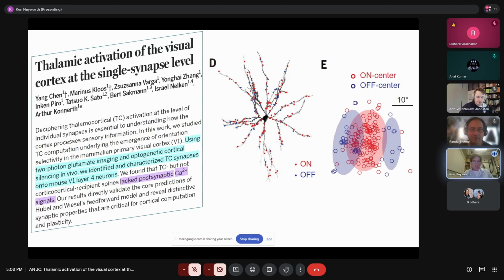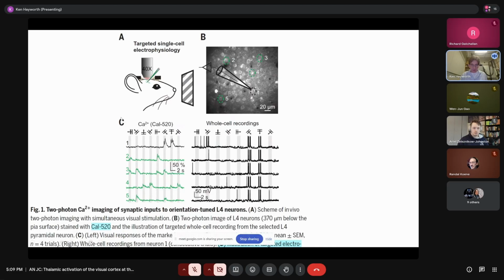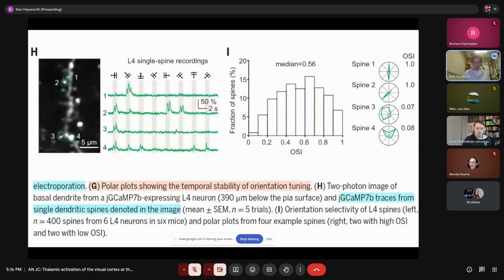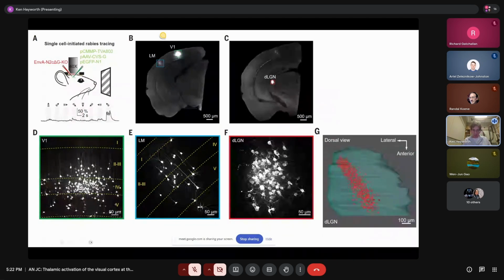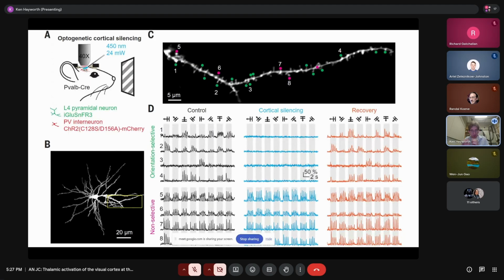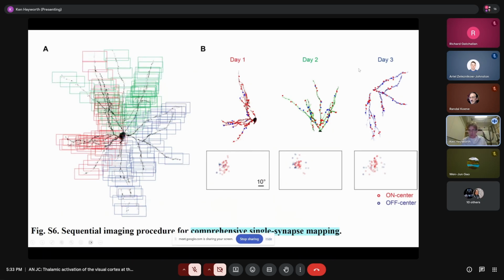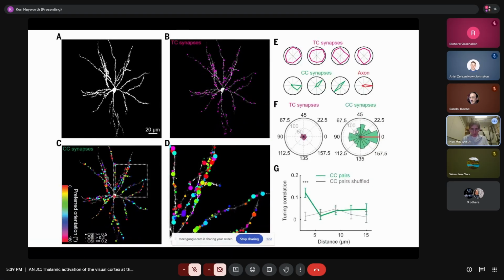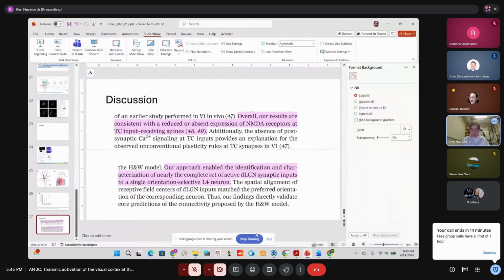MDJC23 Thalamic activation of the visual cortex at the single-synapse level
Thalamic activation of the visual cortex at the single-synapse level
Yang Chen, Marinus Kloos, Zsuzsanna Varga, Yonghai Zhang, Inken Piro, Tatsuo K. Sato, Bert Sakmann, Israel Nelken, and Arthur Konnerth
Science, 26 Mar 2026, Vol 391, Issue 6792, pp. 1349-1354, DOI: 10.1126/science.aec9923

Presented by Dr. Kenneth Hayworth, 14 April 2026

Abstract
Deciphering thalamocortical (TC) activation at the level of individual synapses is essential to understanding how the cortex processes sensory information. In this work, we studied TC computation underlying the emergence of orientation selectivity in the mammalian primary visual cortex (V1). Using two-photon glutamate imaging and optogenetic cortical silencing in vivo, we identified and characterized TC synapses onto mouse V1 layer 4 neurons. We found that TC- but not corticocortical-recipient spines lacked postsynaptic Ca2+ signals. Our results directly validate the core predictions of Hubel and Wiesel’s feedforward model and reveal distinctive synaptic properties that are critical for cortical computation and plasticity.